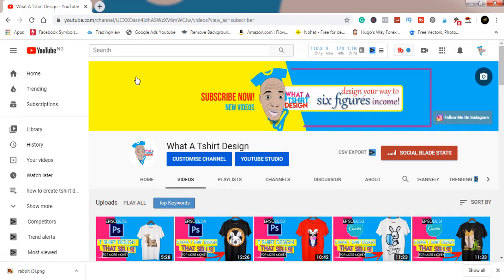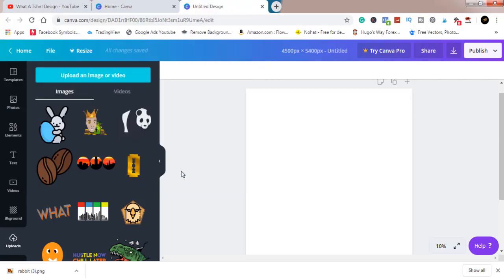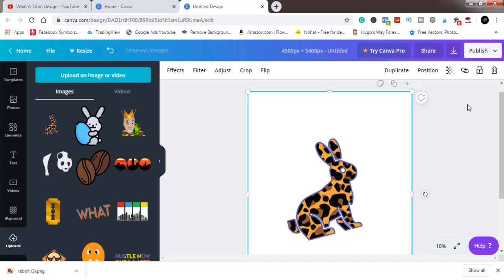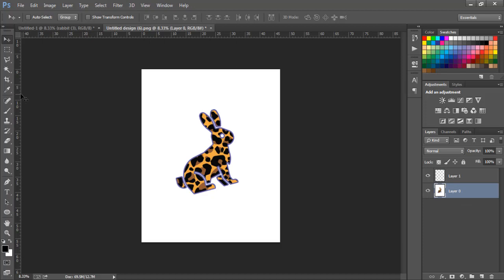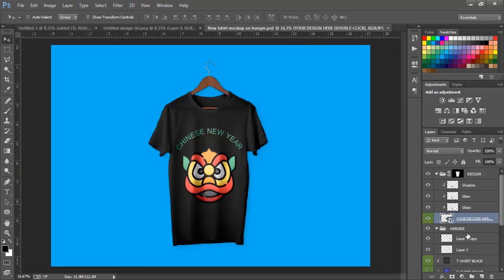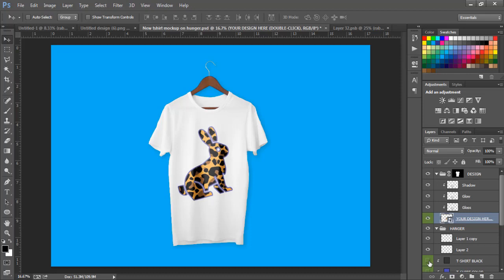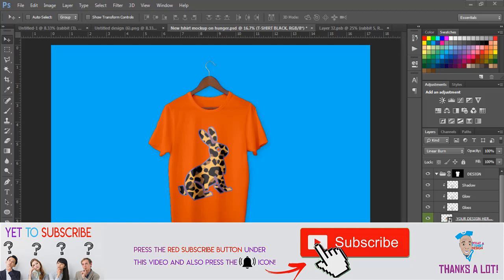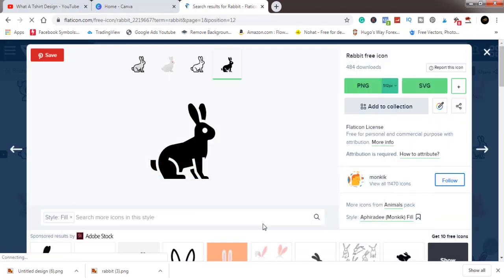Canva T Shirt Design Make MONEY From Redbubble In 2020